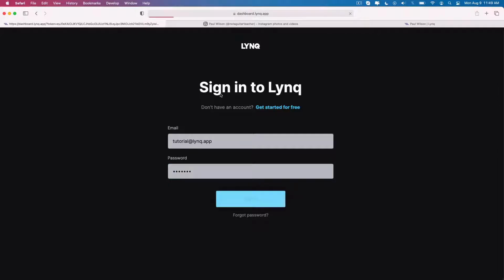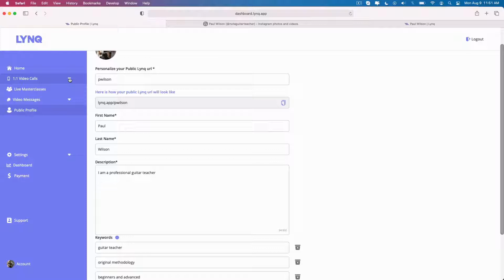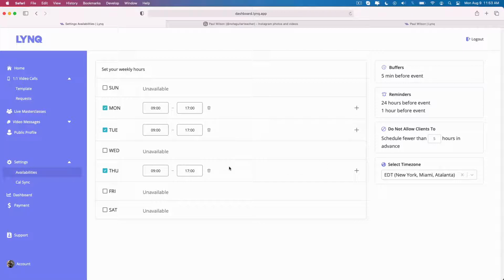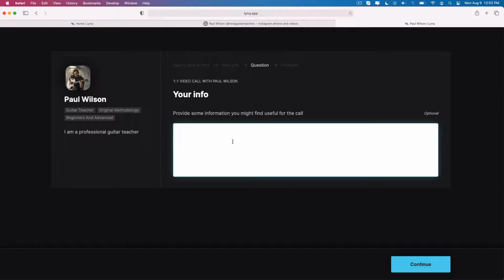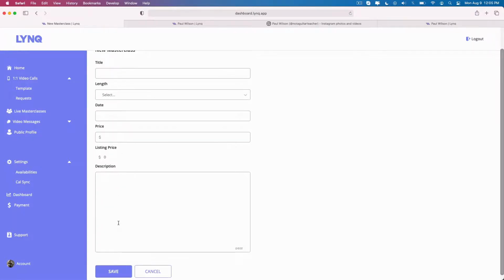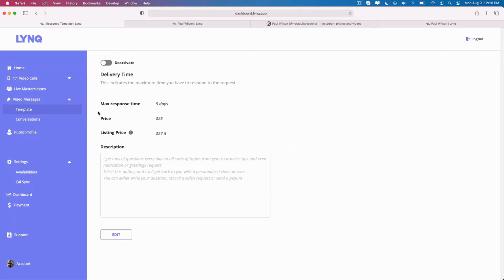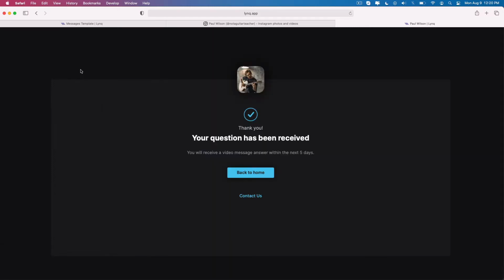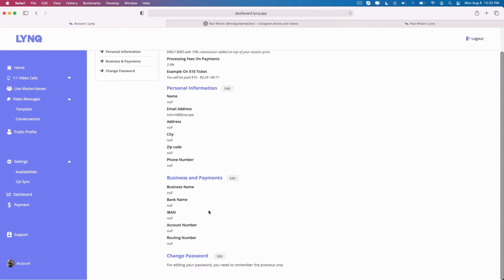Lynq Video Tutorial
0:00 Intro
0:28 Public Profile
2:03 1:1 video call
7:33 Masterclasses
9:30 Video Messages
13:02 Dashboard, payment, support and account